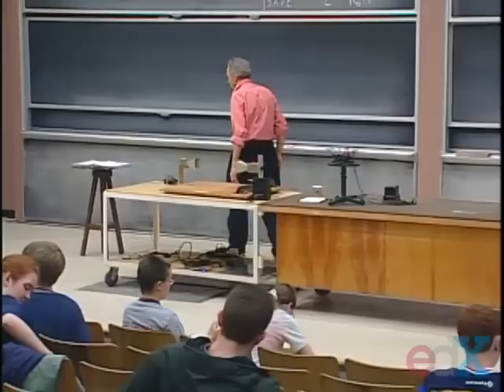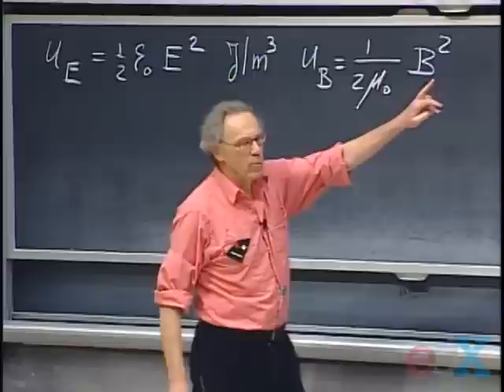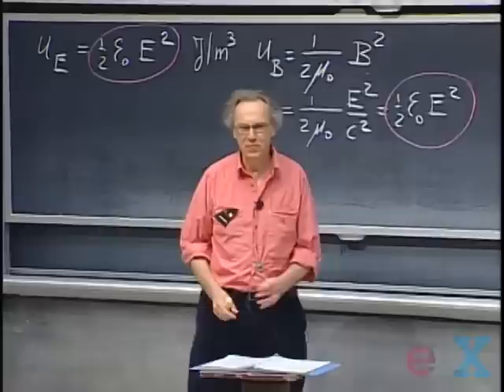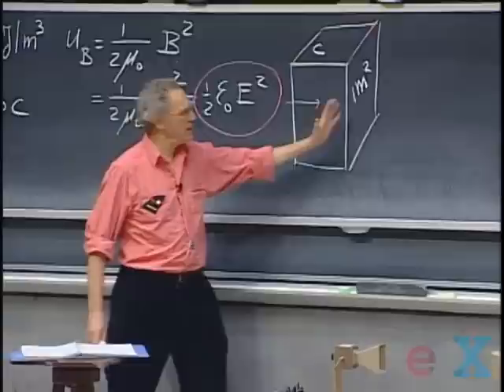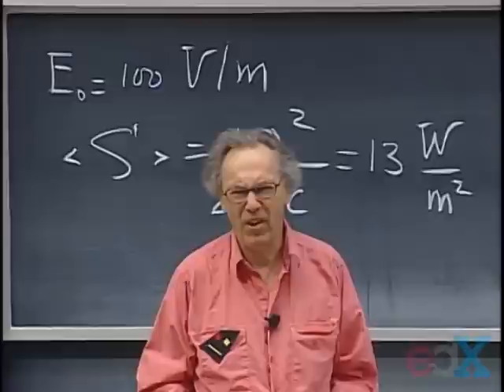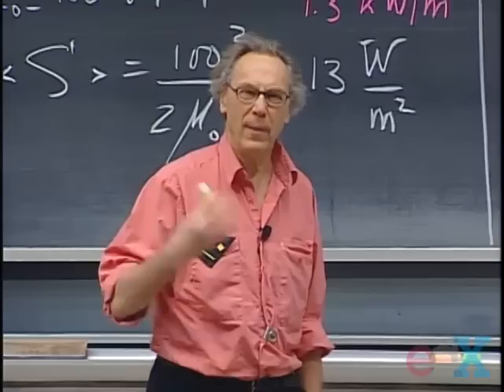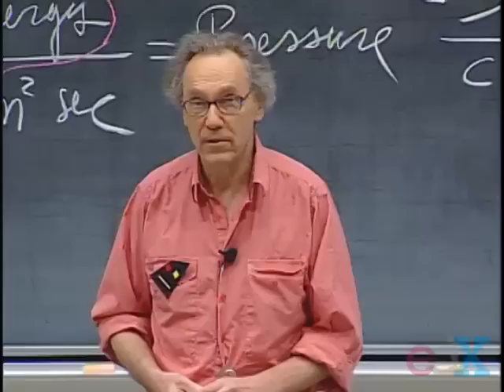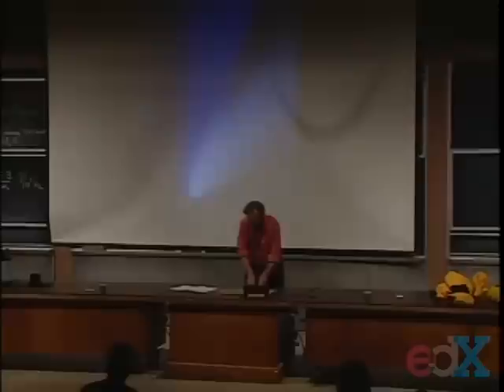8.02x - Lect 28 - Poynting Vector, Oscillating Charges, Polarization, Radiation Pressure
Poynting Vector, Oscillating Charges, Radiation Pressure, Comet Tails, Polarization (Linear, Elliptical, and Circular)